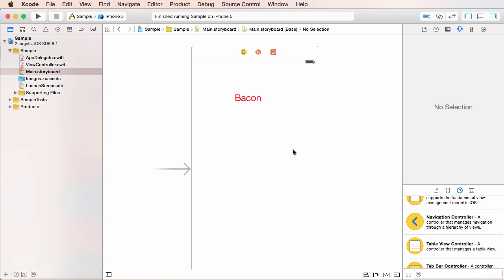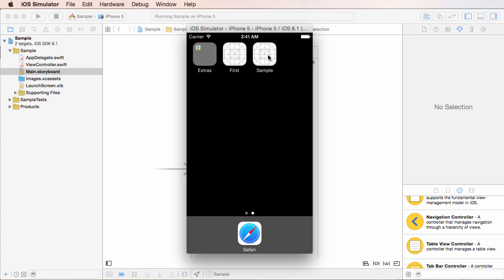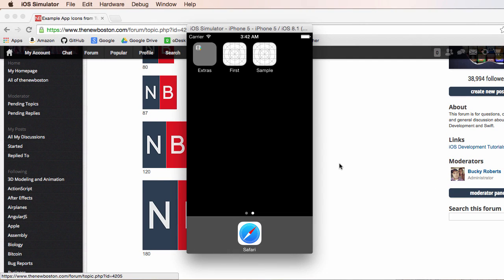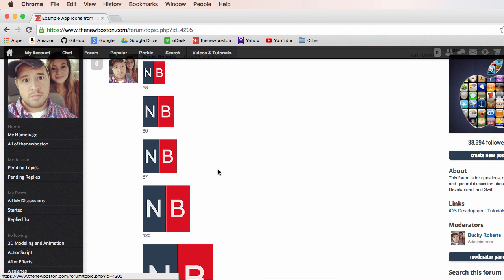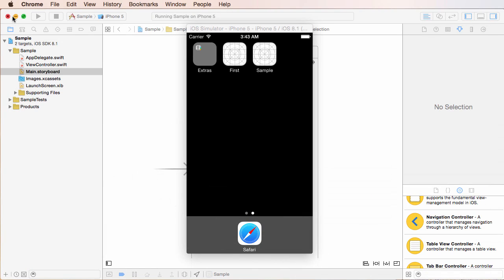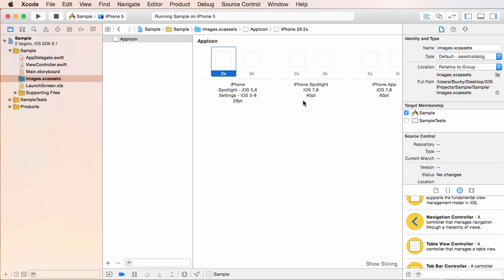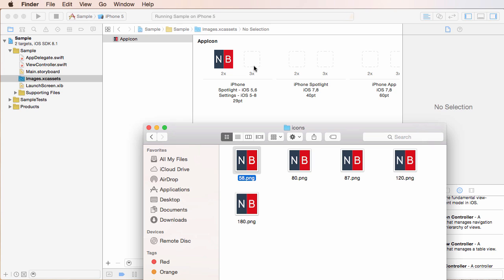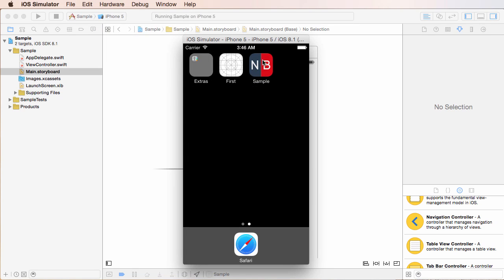iOS Development with Swift Tutorial - 7 - Adding Home Screen App Icons